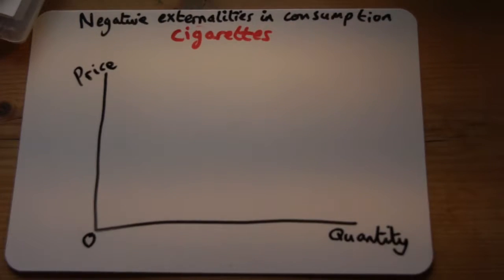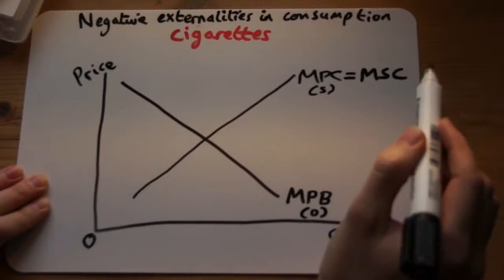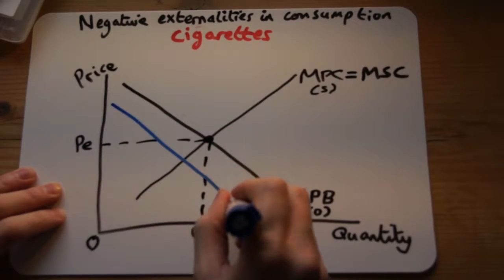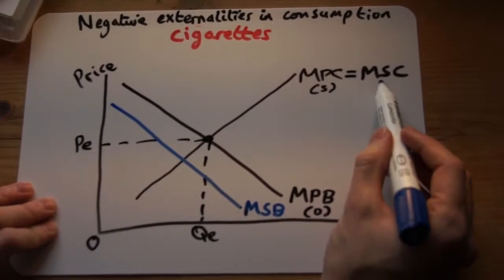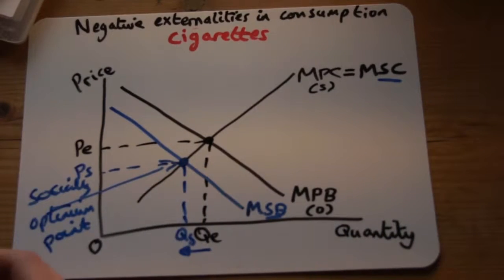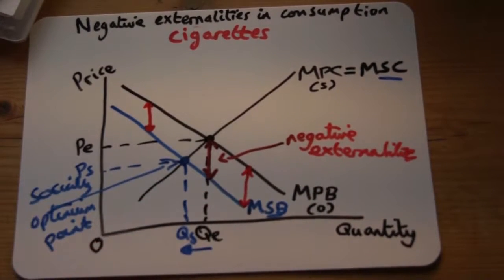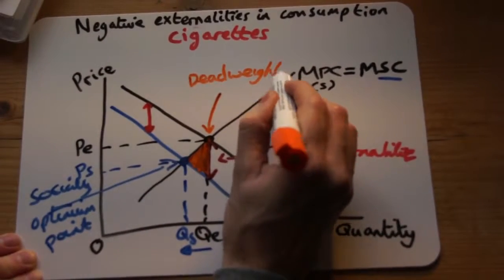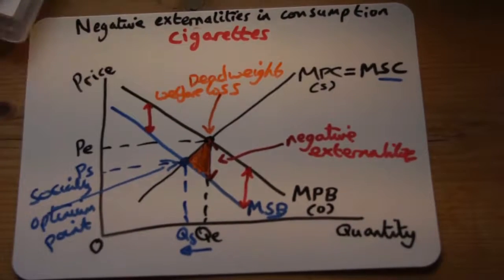HOW TO draw negative externalities in consumption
This is a quick video on how to draw negative externalities in consumption - this covers welfare loss, externalities and precisely how the graph should be drawn!

Suitable for A-level and IB students as accurate graphs for exams